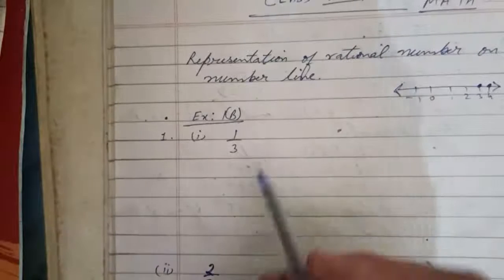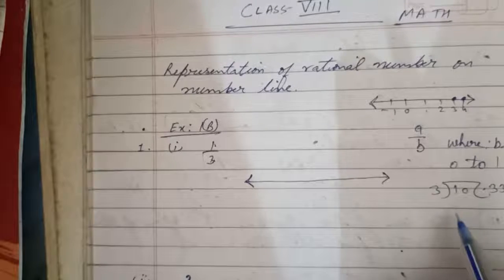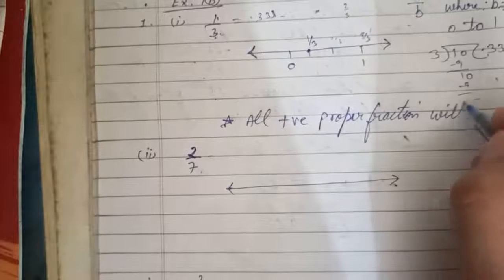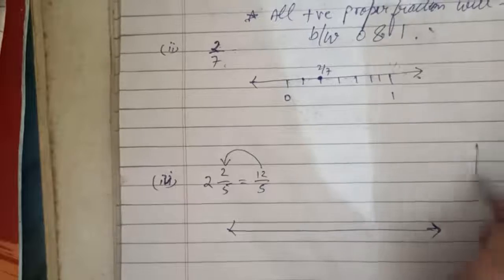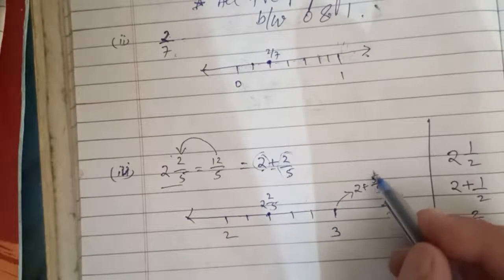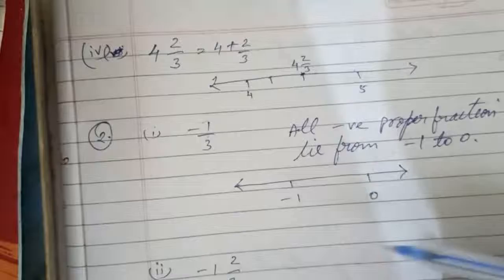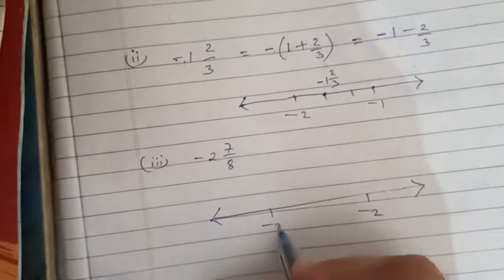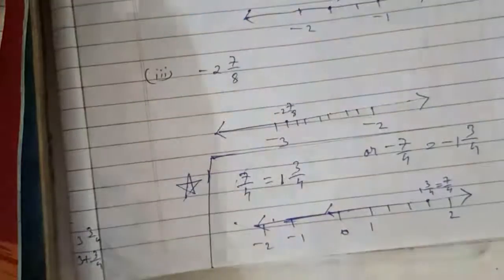Class 8 Maths Chapter3 Rational NumbersEx1B